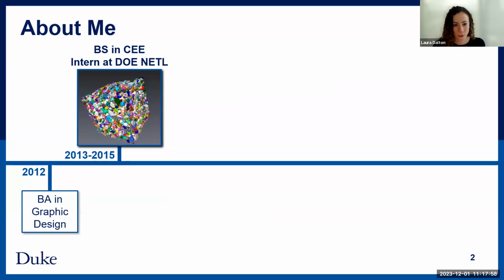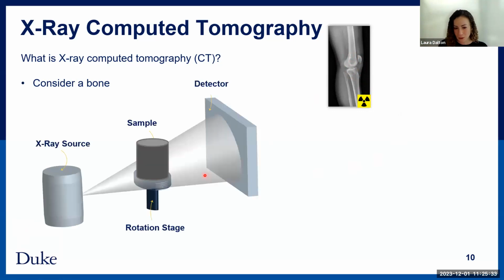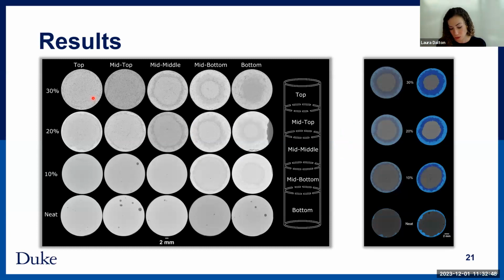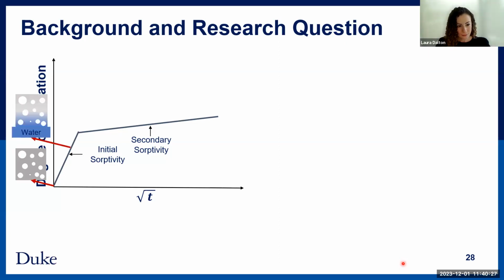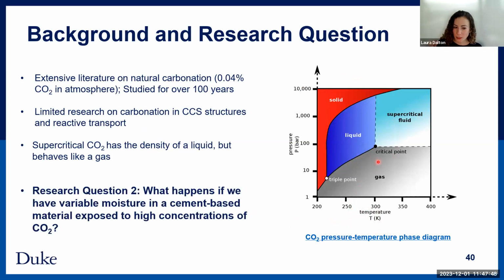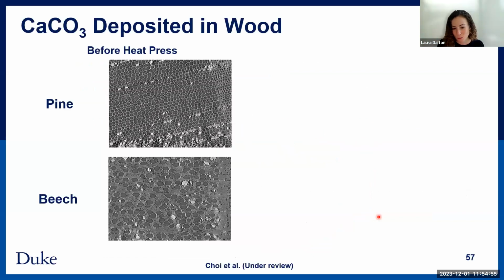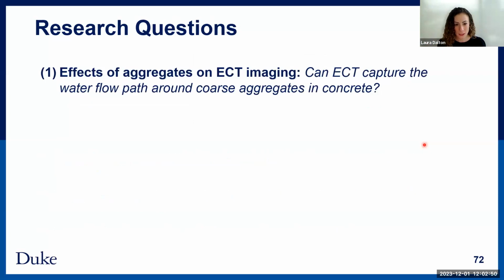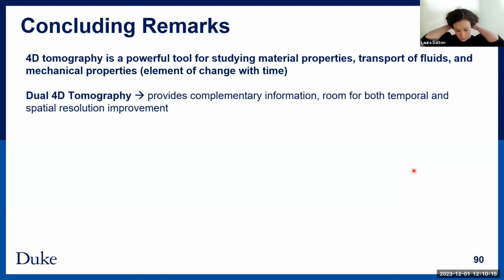Studying Carbon Capture, Utilization, and Storage in Geomaterials Using 4D Tomography